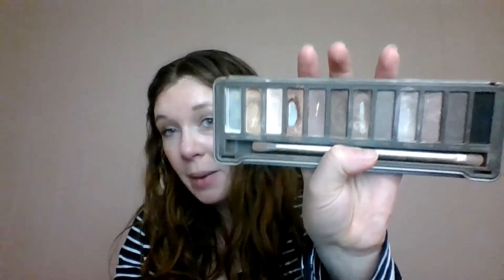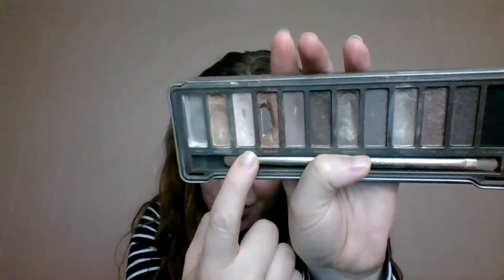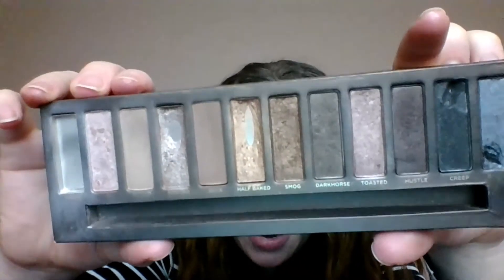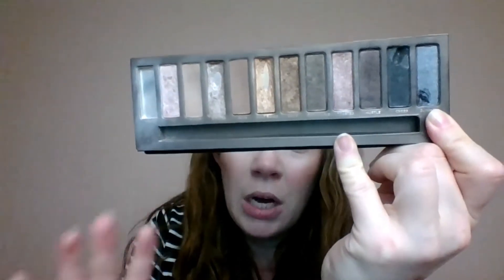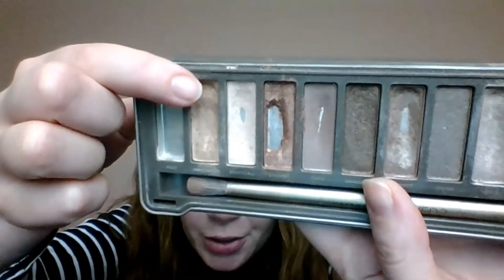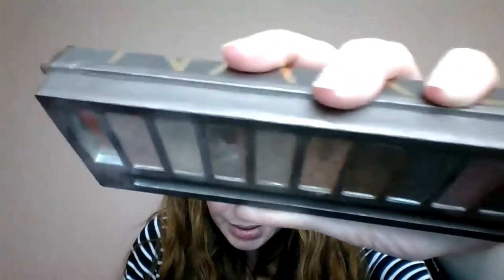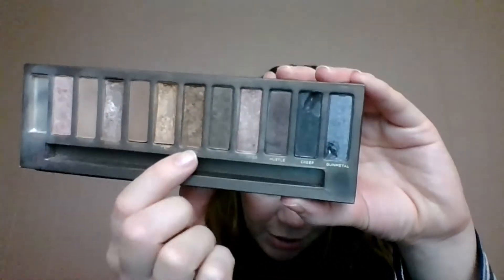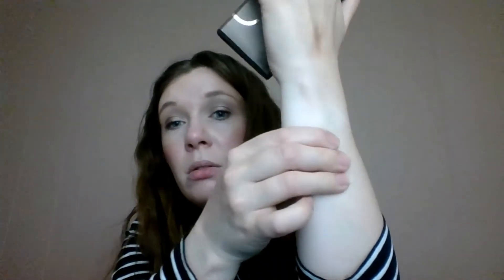LetsGetNaked - Pan That Palette Update #1/2 | PANtastic Ladies Collab | Crueltyfree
Welcome everyone! I hope you enjoy this video. Below, you will find some information on products I mentioned and occasionally a few links to videos I mentioned.